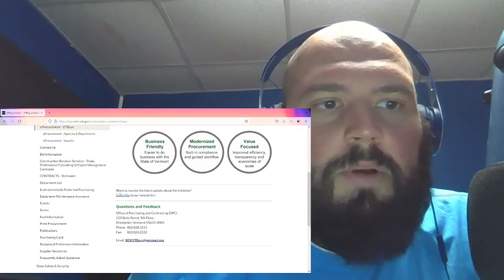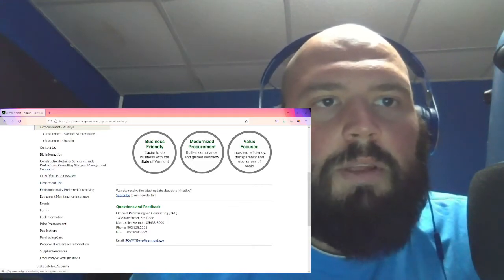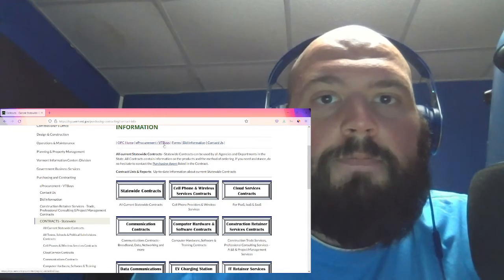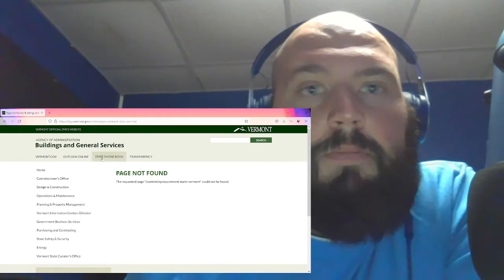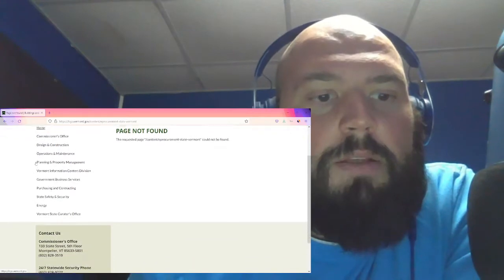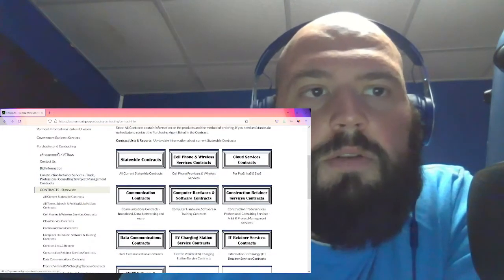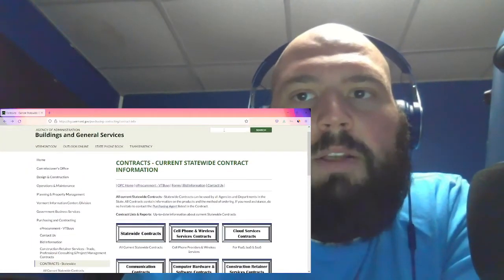How to bid on government jobs! a quick tutorial for beginners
Today i'm trying to show the process for government bidding. your state may be slightly different but if you take note of the keywords that i'm talking about you should be able to find your states procurement portal and be able to bid on jobs!